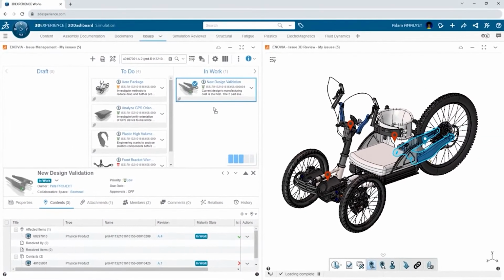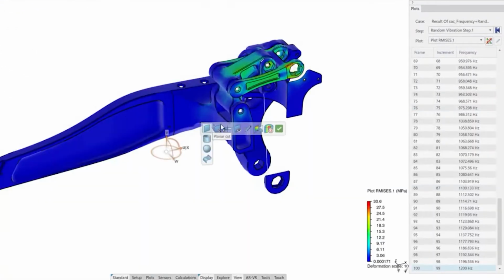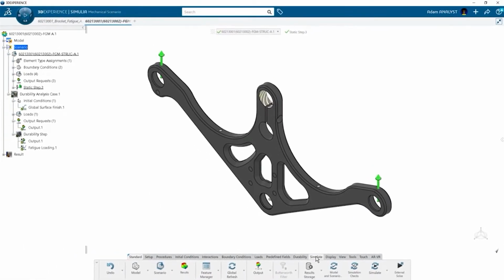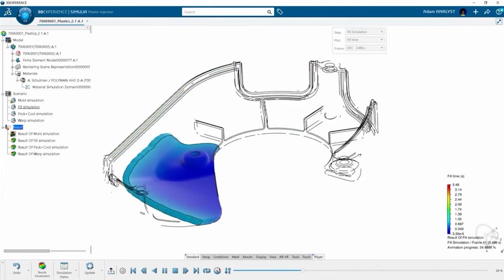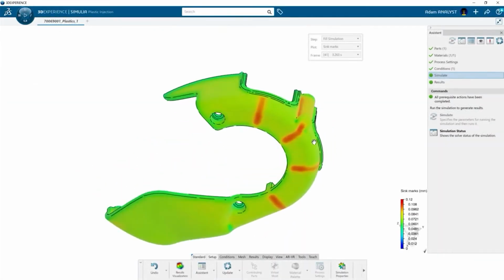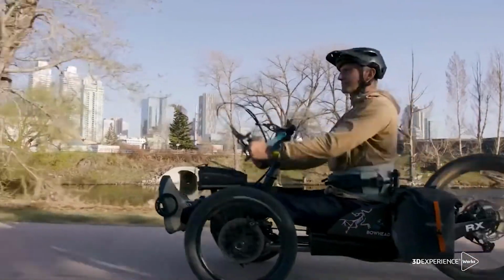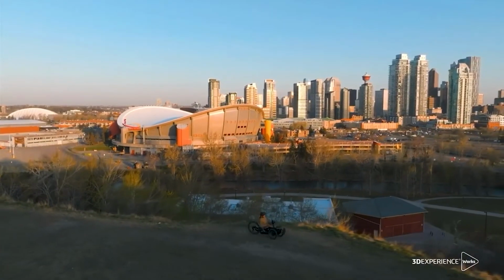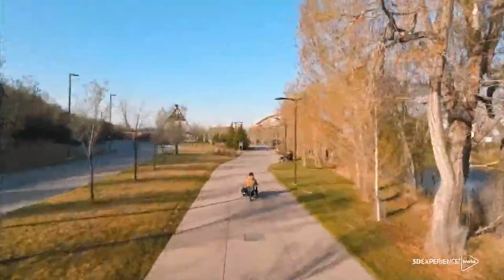SOLIDWORKS 2024 - Uwolnij potężną symulację dla wszystkich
Poszerzaj swoje horyzonty, dzięki potężniejszym narzędziom konstrukcyjnym, plastikowym, płynnym i elektromagnetycznym. Skorzystaj z wiodących w branży rozwiązań, aby podejmować trafne decyzje, unikać przeróbek i szybciej wprowadzać na rynek produkty wysokiej jakości.

Sprawdź aktualne oferty!